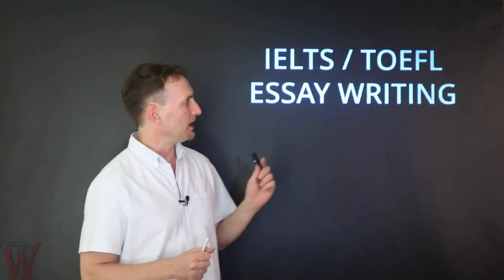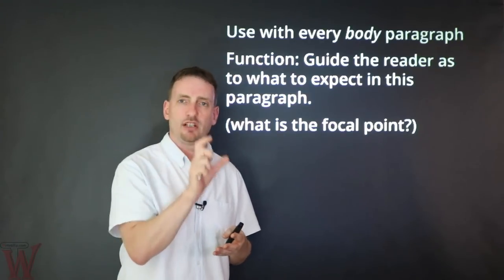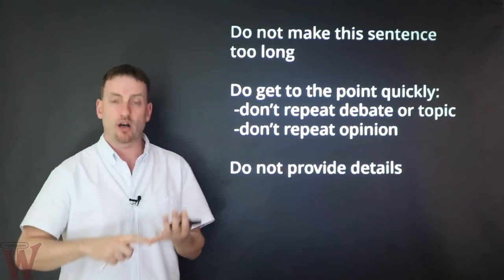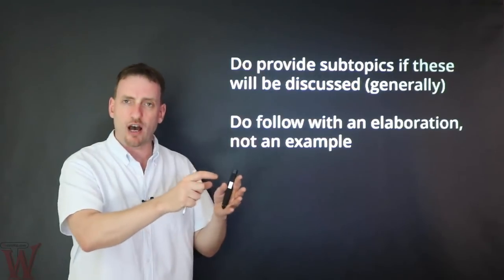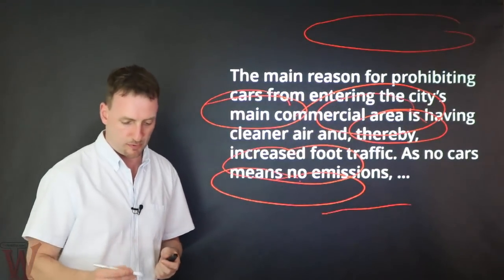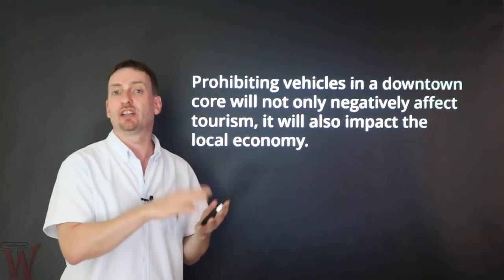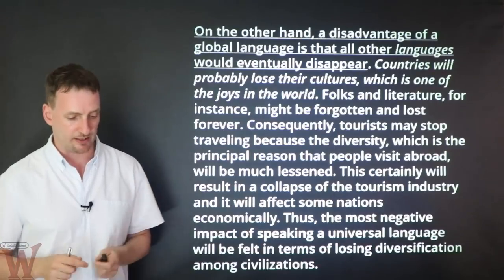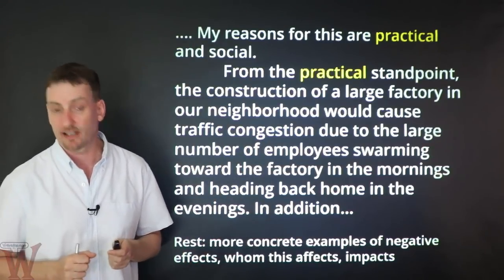IELTS / TOEFL Essay Writing: The Topic Sentence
The topic sentence is one of the most important tools of writing a well-organized and clear essay. In the IELTS and TOEFL essays, the topic sentence is also a crucial part of your writing, as graders are looking for your ability to set up and organize the body paragraphs clearly for the reader.

In this video, we look at some dos and don’ts of writing a topic sentence, how to construct a good one, and what mistakes to avoid. We will look at some examples of good and not-so-good topic sentences.

Remember, the topic sentence is a key part of the cohesion & coherence score.

➡ Want more great videos to help you pass the IELTS or TOEFL Writing Section?